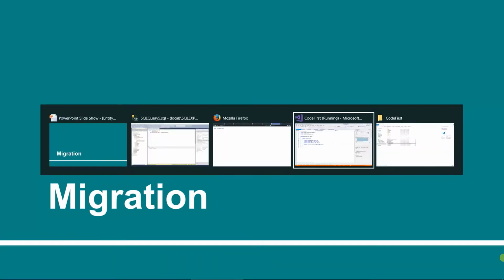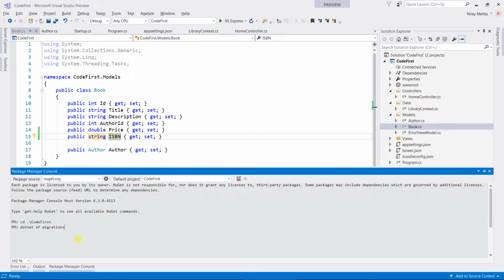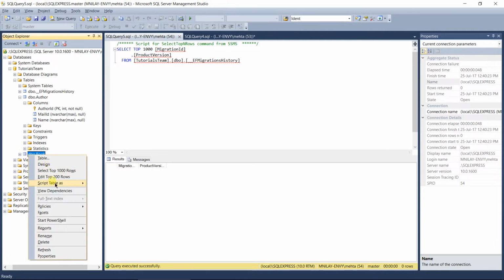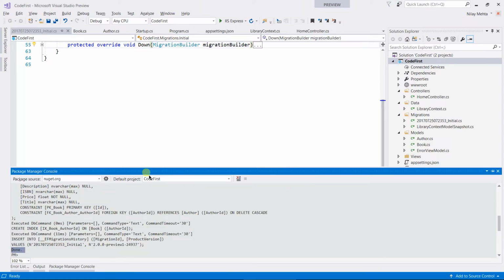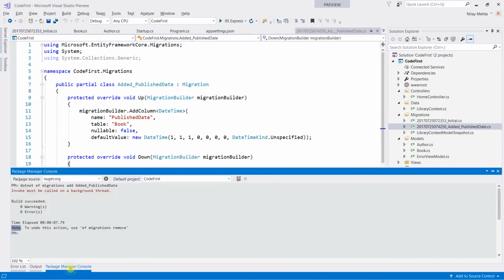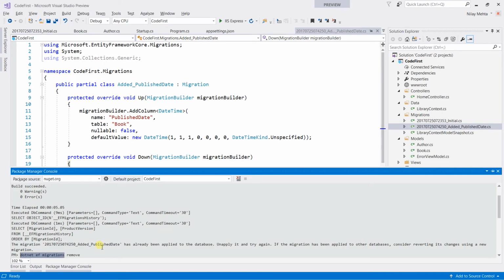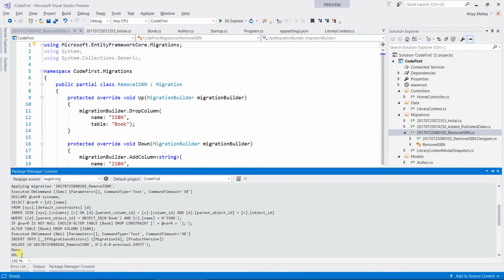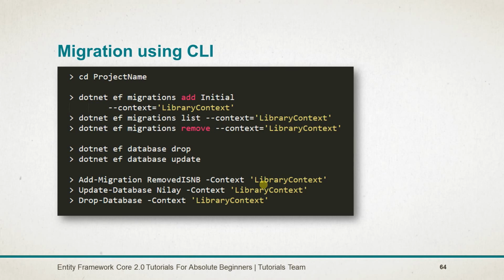Migration - 2 | Part - 17 | Learn Entity Framework Core 2.0 (EFC2) using ASP.Net Core